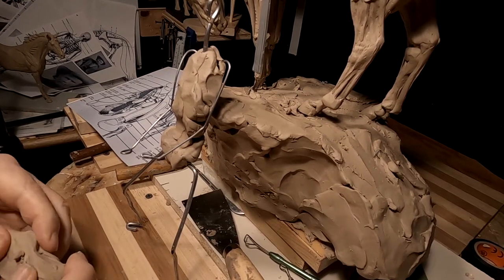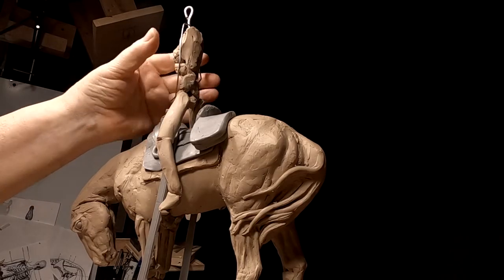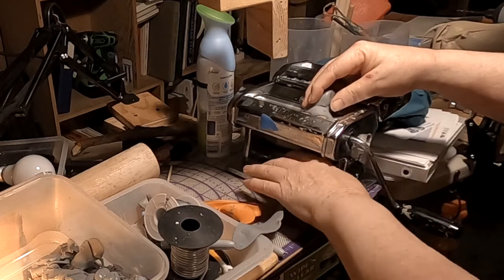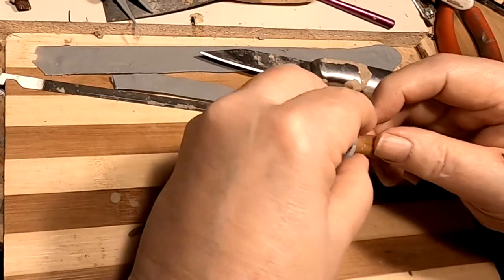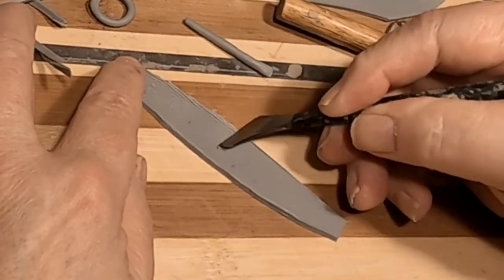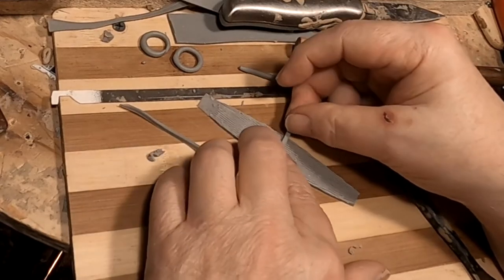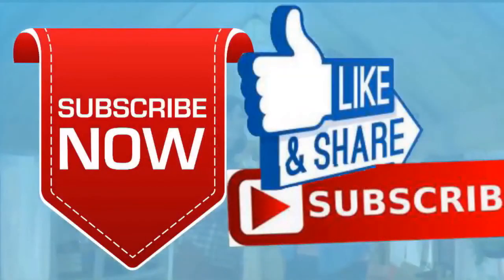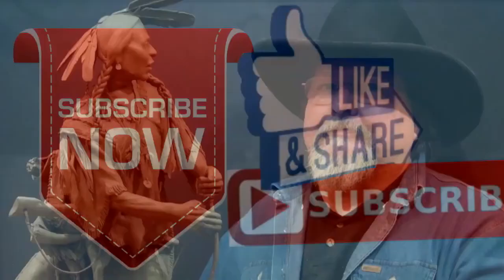Jim Bridger OVER THE NEXT MOUNTAIN Saddle Cinch and Mounting Jim Bridger on the Horse